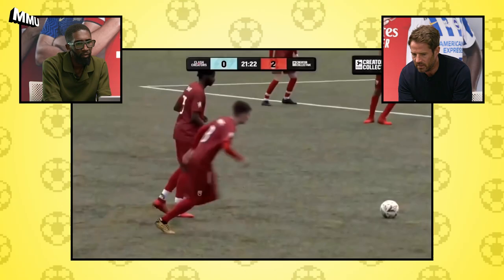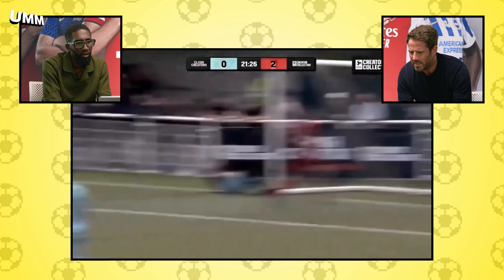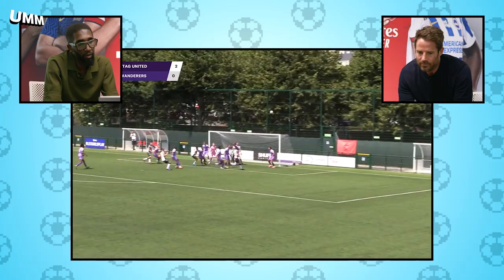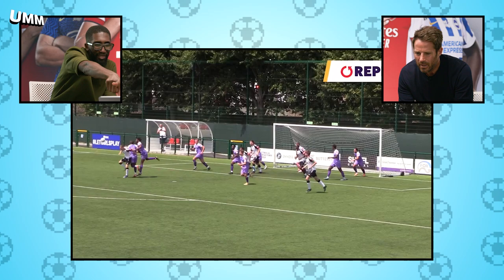"CHRISMD IS ON MASON MOUNT'S LEVEL!" 🤩 | Jamie Redknapp Reacts To GOAT YouTube Goals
UMM. Characters. Entertainment. Sport. In that order.